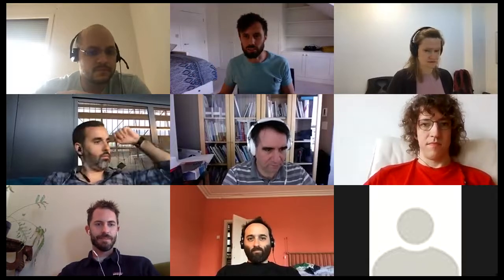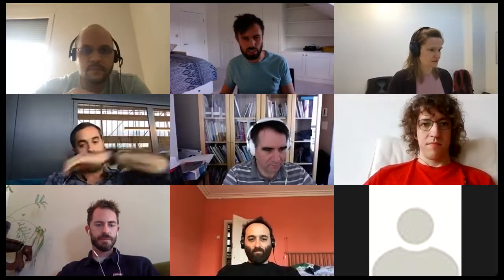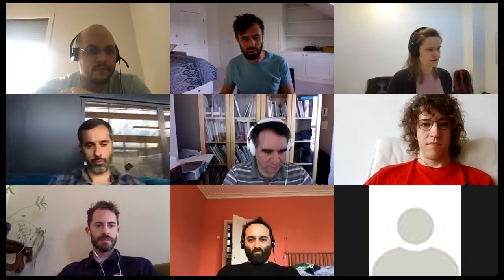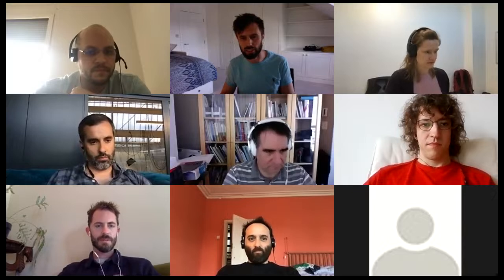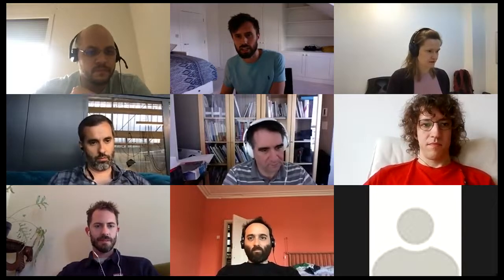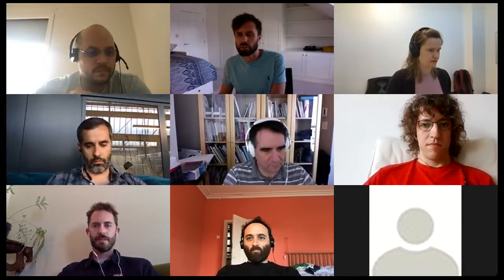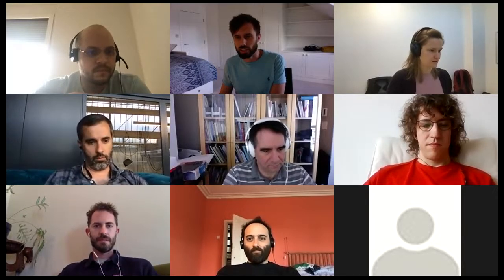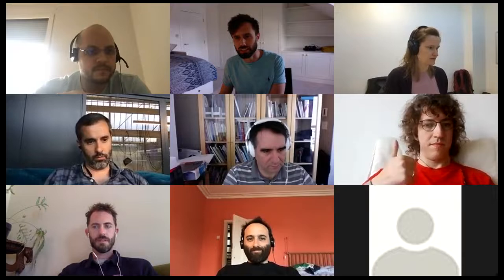⚡️ⒿⓈ Core Dev Team Weekly Sync 🙌🏽 April 29, 2019